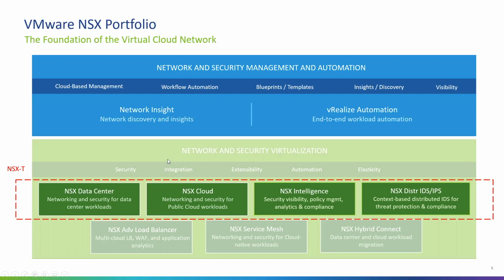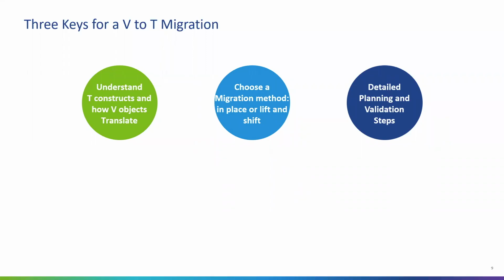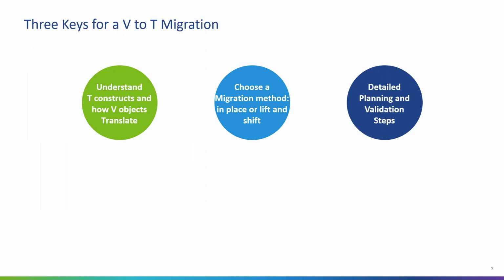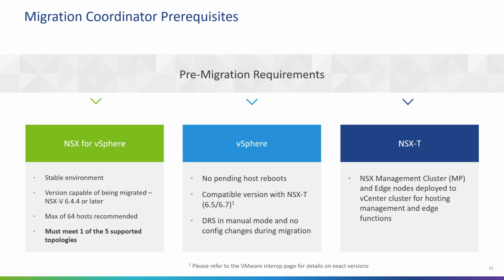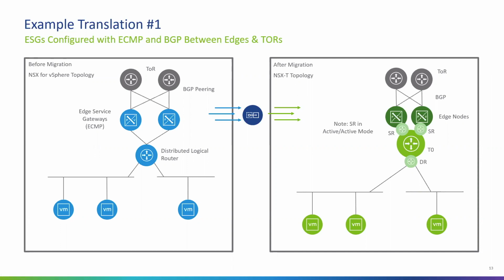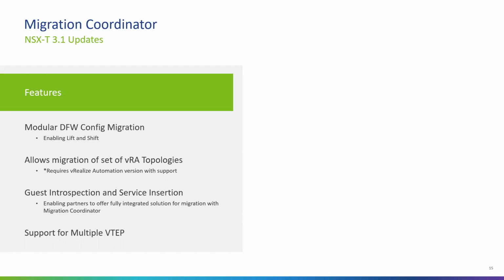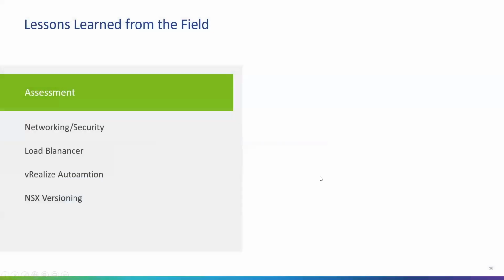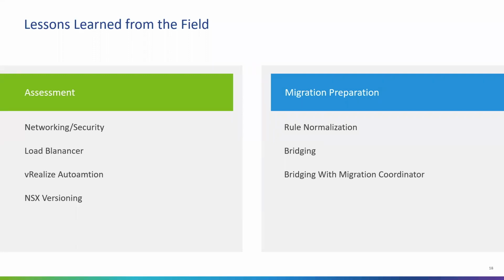27 Virtual NSX V to T Webinar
In this VMware NSX-V to NSX-T webinar,  27 Virtual discusses key concepts and strategies they have learned  when performing NSX-V to NSX-T migrations. Learn what to expect during your journey to NSX-T.